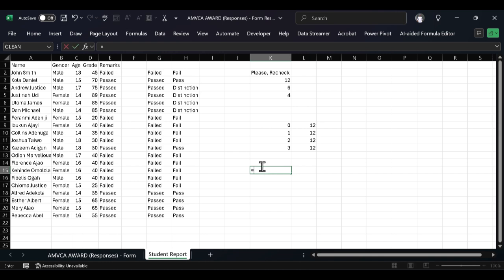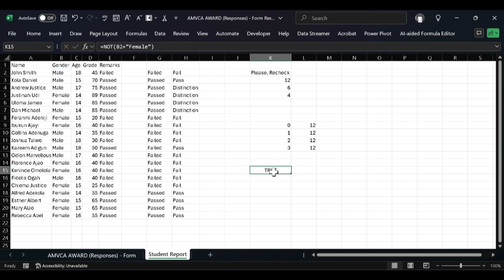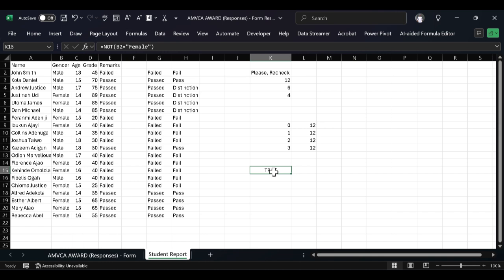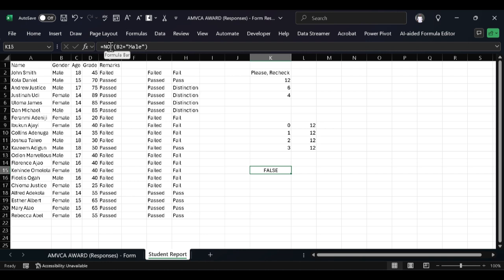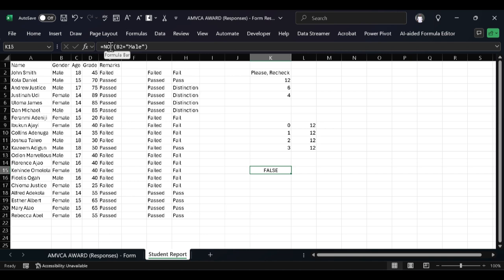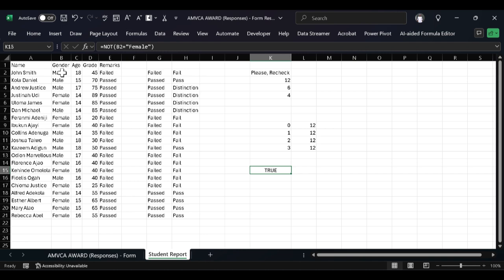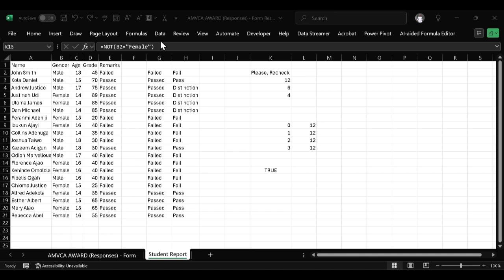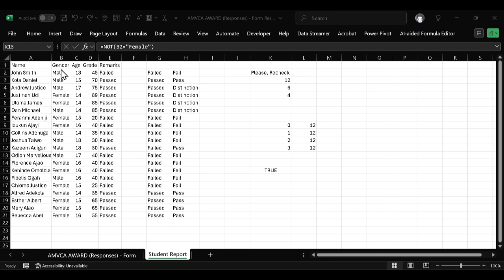Advanced Formula || Part 4